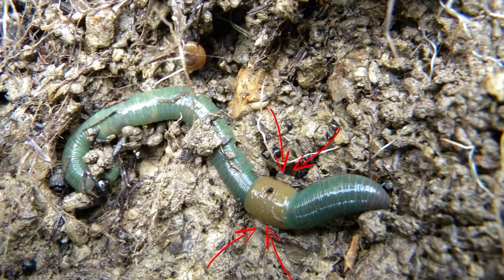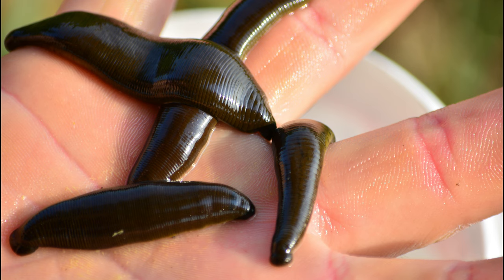Annelids: I’ve Got Worms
Would you still love me if I was a bobbitworm? No? Ok I understand. Have a good day. Wormswormswormsworms.

Sources:
Campbell, Neil A. Biology. Pearson, 2017.

Hickman, Cleveland P. Integrated Principles of Zoology. McGraw-Hill Education, 2014.

“Anatomy.” WormWatch, 13 Nov. 2014,

“Annelids.” Encyclopedia of Arkansas, 14 Mar. 2023,

Earthworms, Accessed 29 Sept. 2023.

“The Importance of Earthworms.” Student Investigations in Agro-Ecology, 18 May 2014,

Myers, Phil. “Annelida (Segmented Worms).” Animal Diversity Web, Accessed 29 Sept. 2023.
Threads: @millerswildlife
Miller's Wildlife is a youtube channel owned and operated by wildlife educator Jason Miller, former host of 5 Weird Animal Facts on AnimalBytesTV. This channel is dedicated to sharing the wonder and magnificence of Earth's biodiversity in hopes of inspiring viewers to live more sustainably and to ensure a brighter and greener world for future generations.

THE TREE OF LIFE series explores the relationship between all animal life on earth! We're going to meet every animal Phylum, Class, Order, and Family; and learn how they help keep our planet alive and healthy.